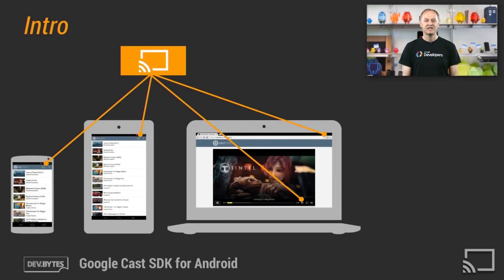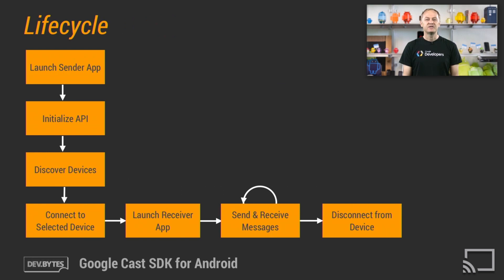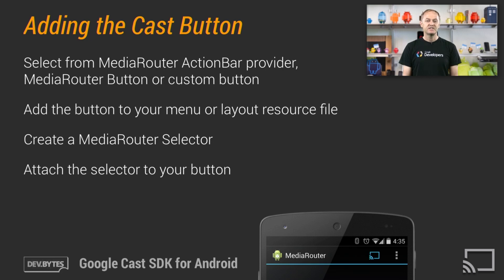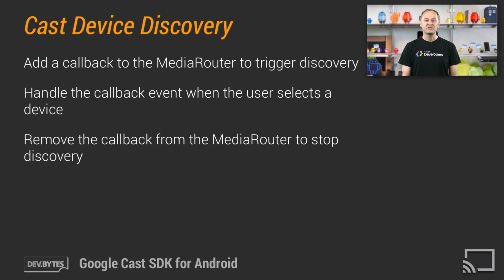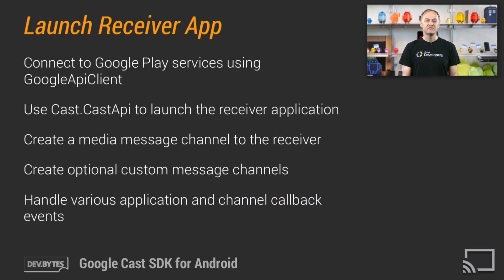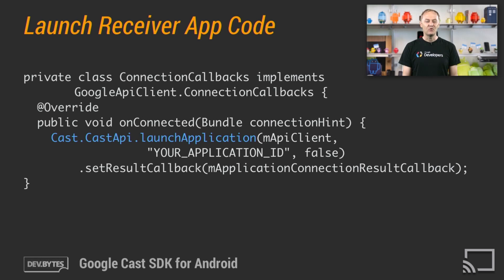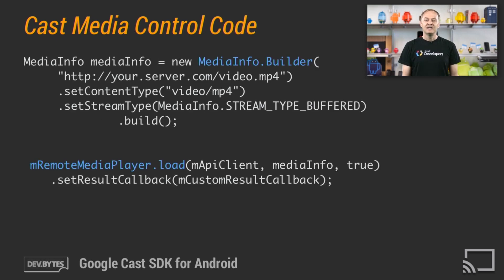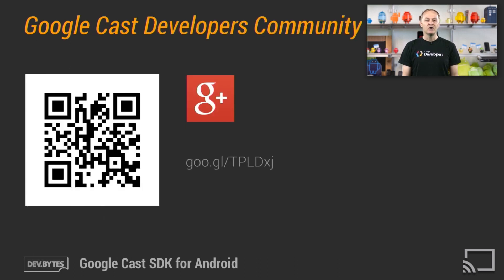DevBytes: Google Cast SDK for Android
NEW video! The Google Cast SDK, Version 3, for Android

Learn how to cast content from Android apps to Google Cast receiver devices such as Chromecast.  This video gives an introduction on how to build Google Cast sender applications for Android using the Google Cast SDK.

Join the Google Cast Community on G+ at the following link to learn more and stay in touch with other Google Cast Developers.